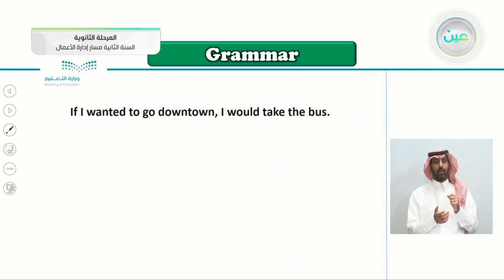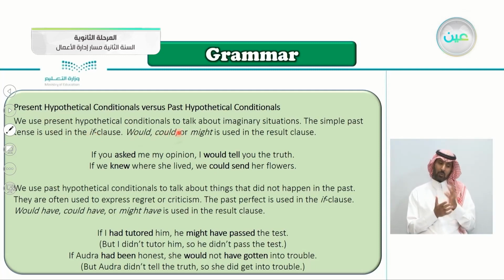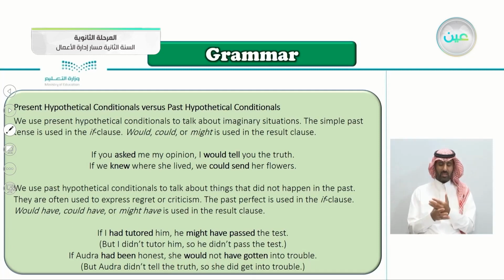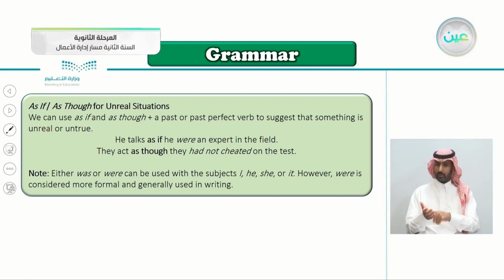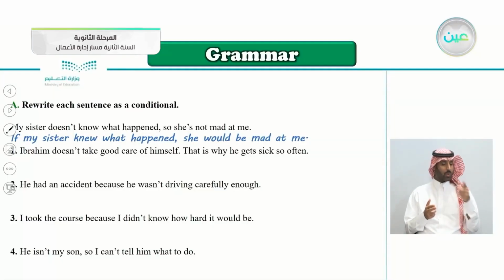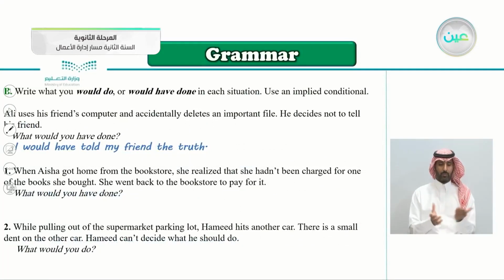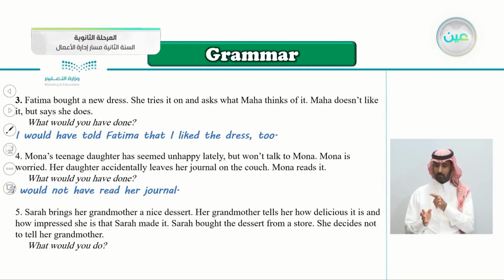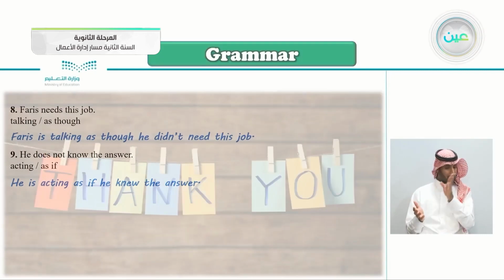Unit4: Grammar - اللغة الإنجليزية (2-3) - مسار إدارة الأعمال - السنة الثانية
الحصة الثالثة - الأربعاء - الأسبوع التاسع - مسار إدارة الأعمال - السنة الثانية